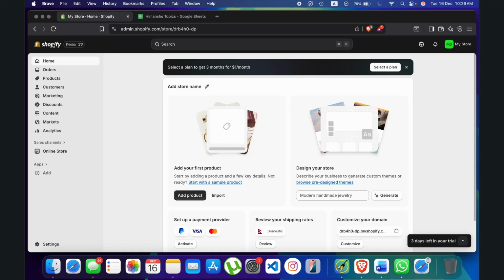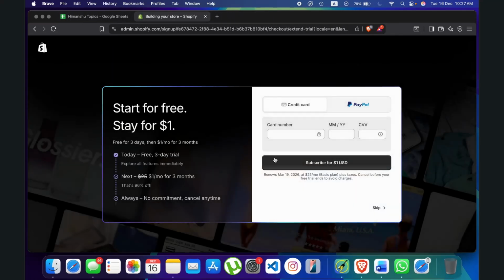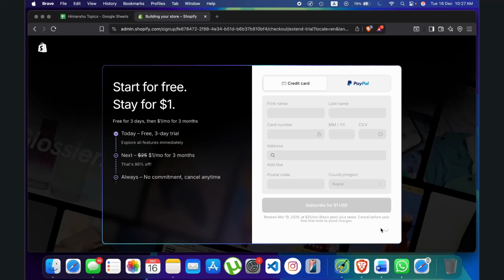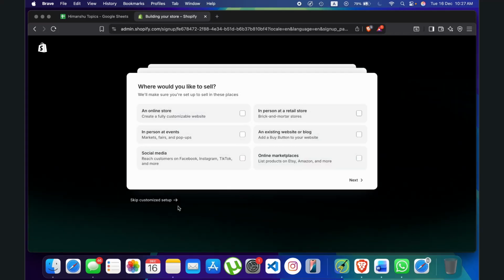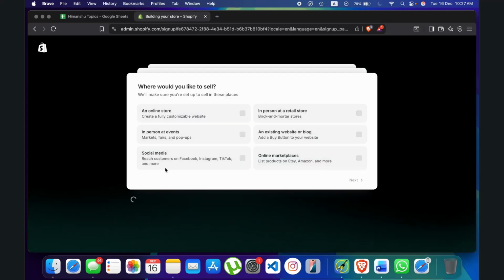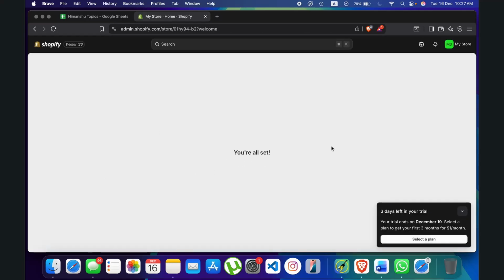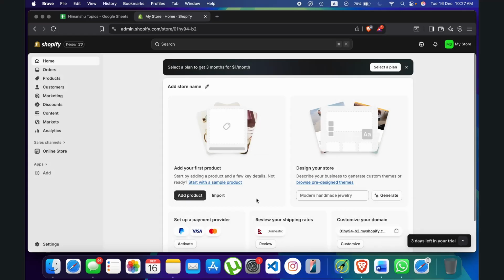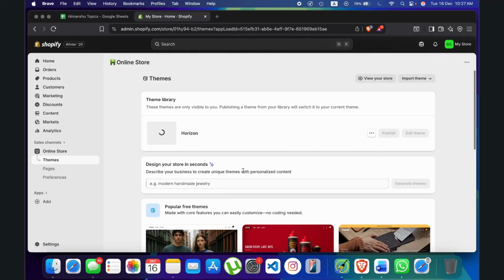How to Launch a Shopify Store | Step-by-Step Guide for Beginners